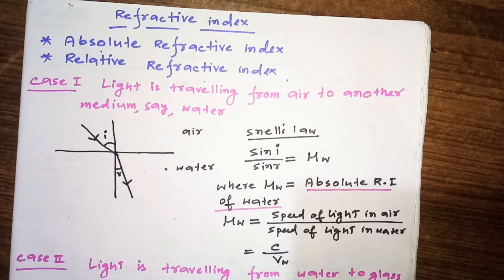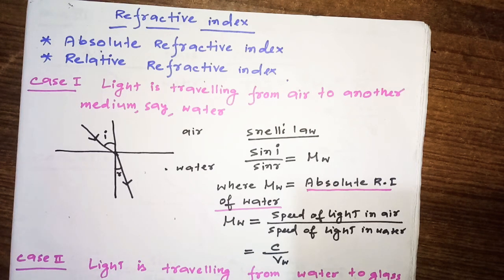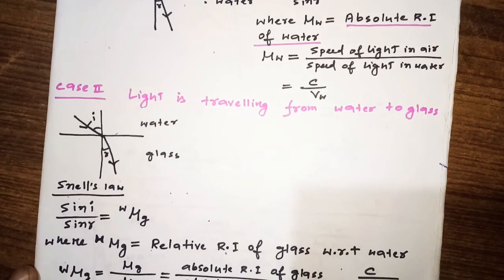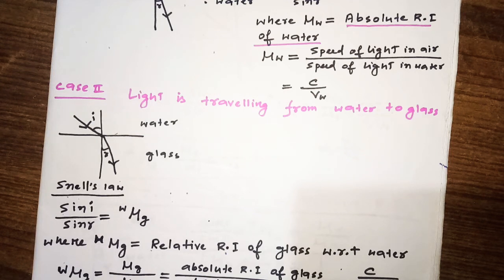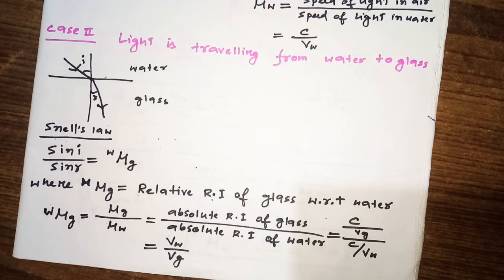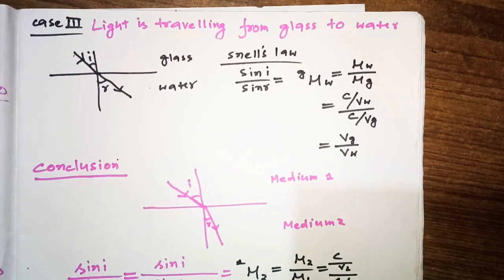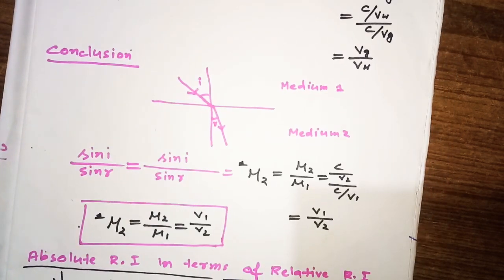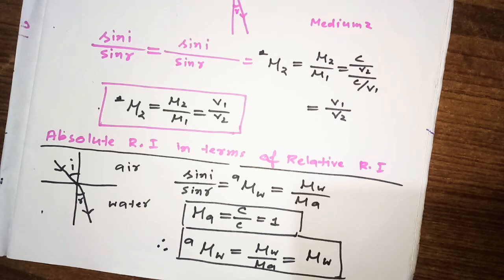Class 10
Refractive index